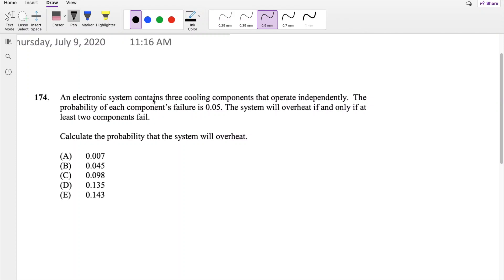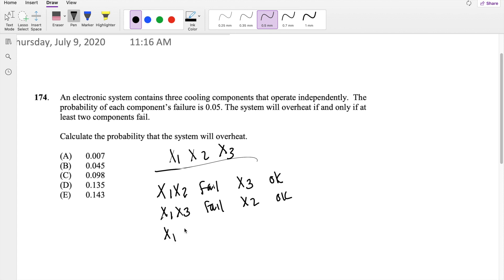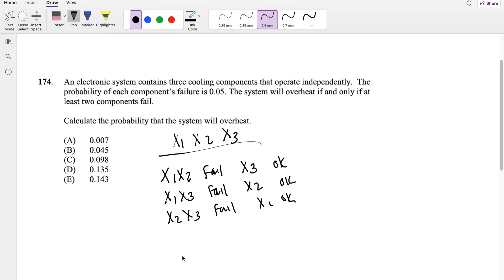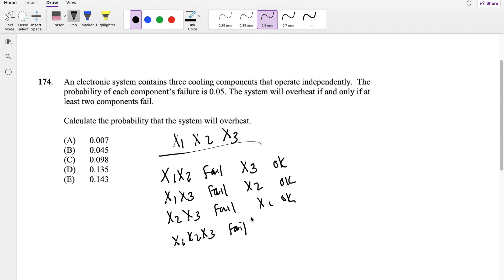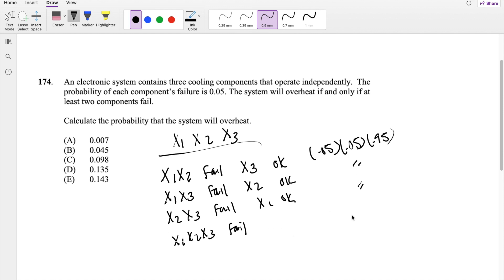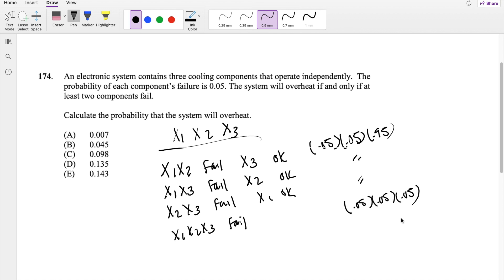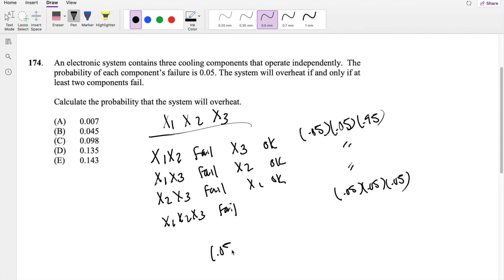SOA Exam P Question 174 | Combinational Probability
An electronic system contains three cooling components that operate independently. The
probability of each component’s failure is 0.05. The system will overheat if and only if at
least two components fail.
Calculate the probability that the system will overheat.
(A) 0.007
(B) 0.045
(D) 0.135
(E) 0.143